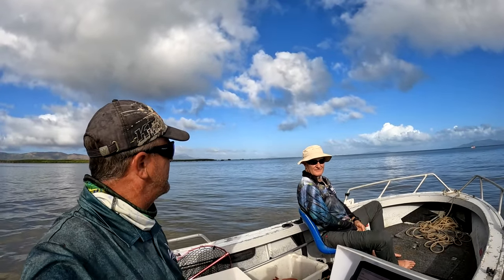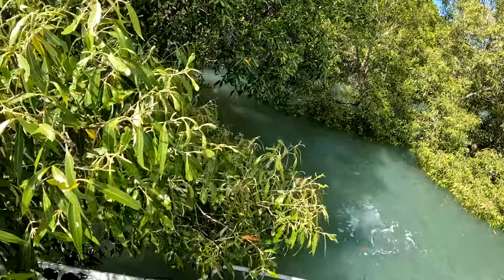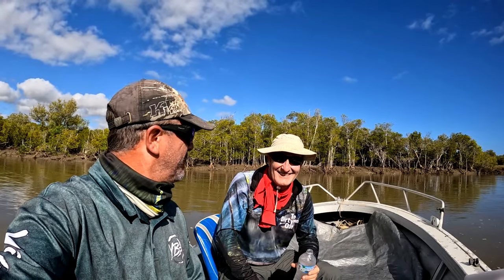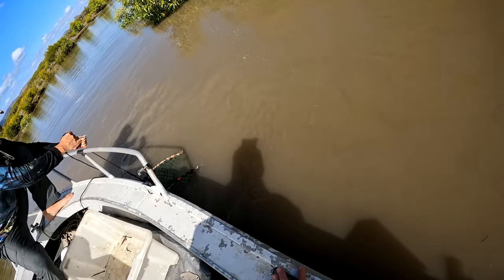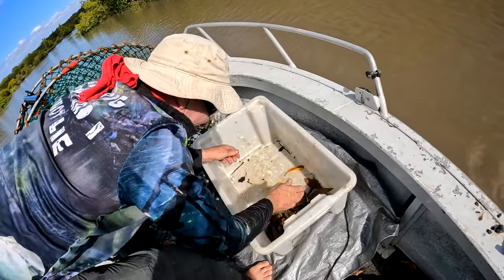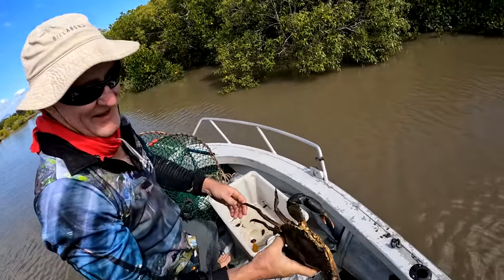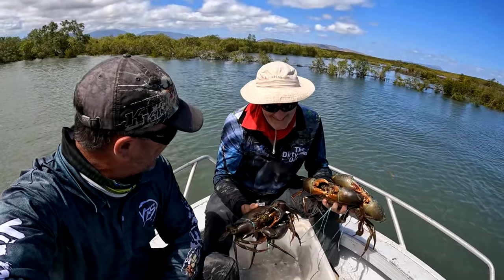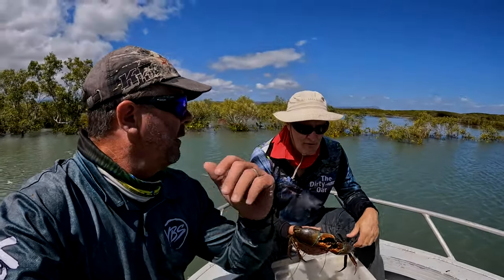Catching Mud Crabs | Flats & Creeks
In this video we set 8 Ultimate Pro Crab Pots for an overnight soak, 4 Pots in the creeks & 4 Pots against the mangroves on the flats